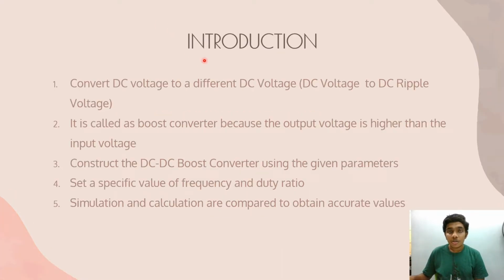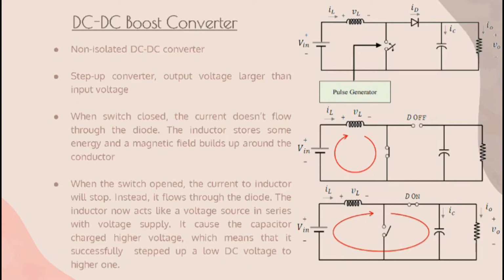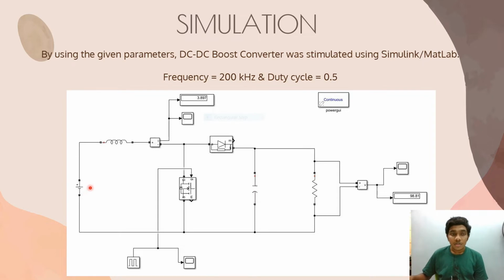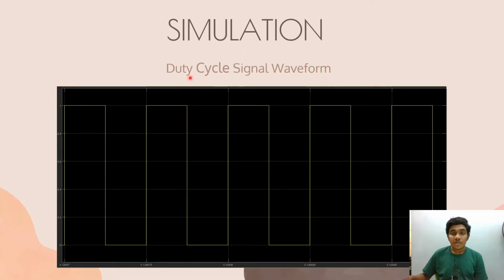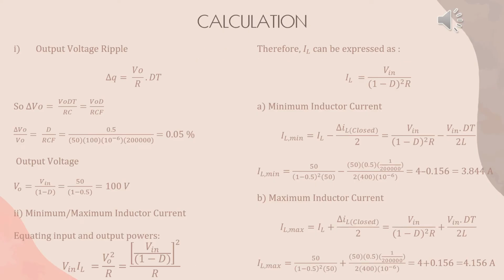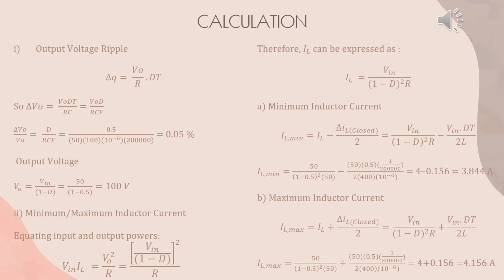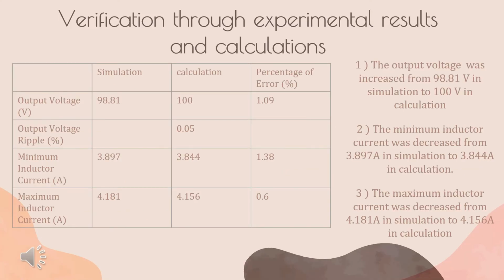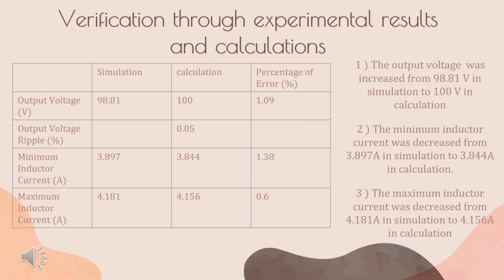Mini Project DEKE 2123 Group Amran